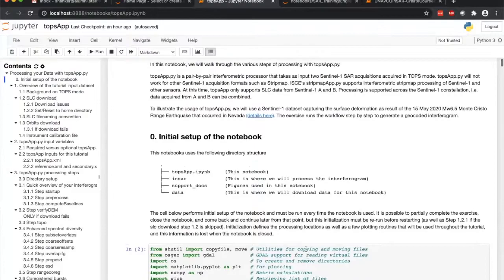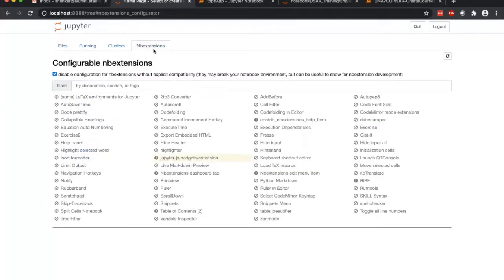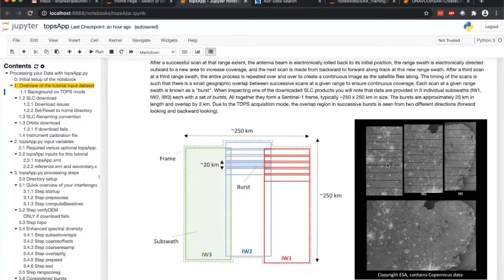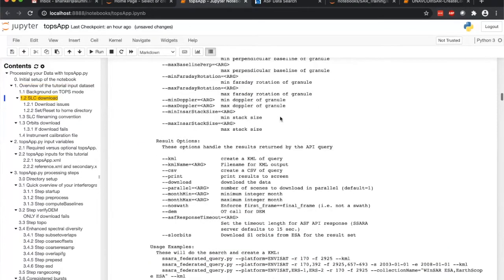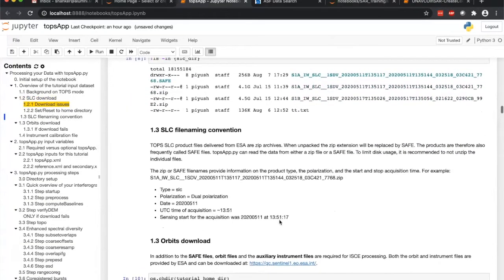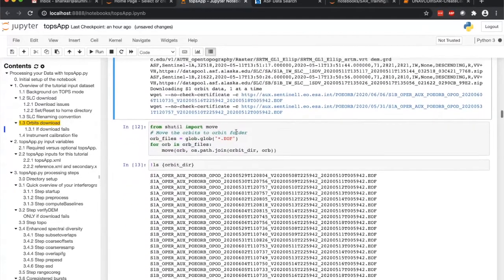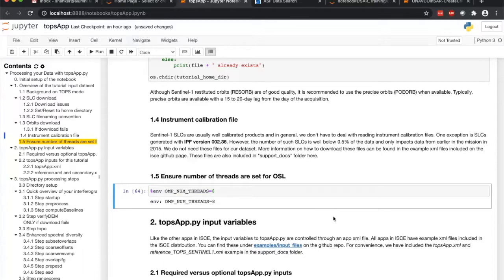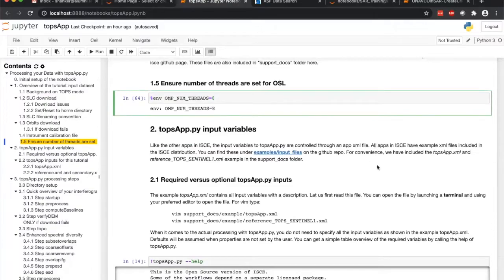topsApp processing: Overview of Input Dataset